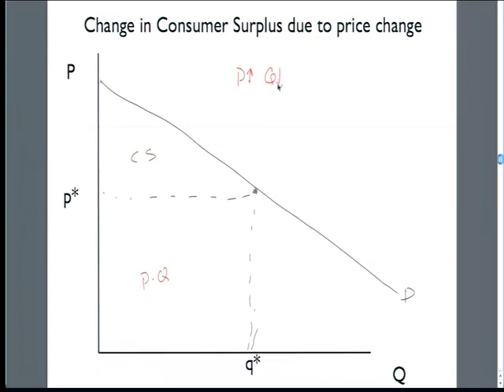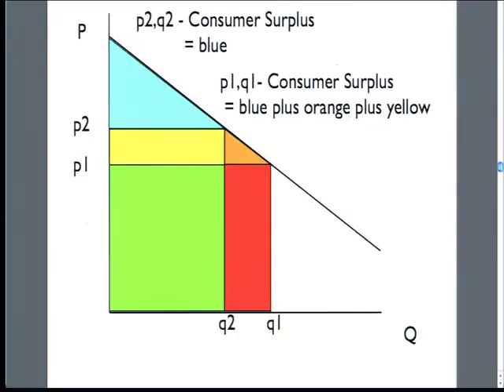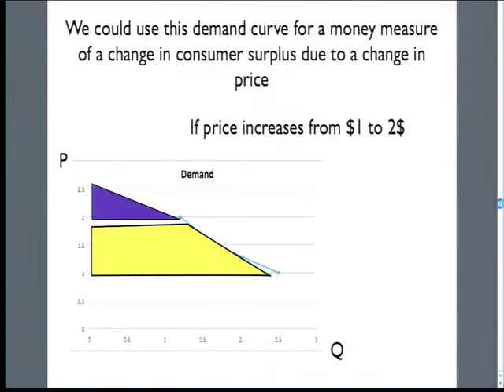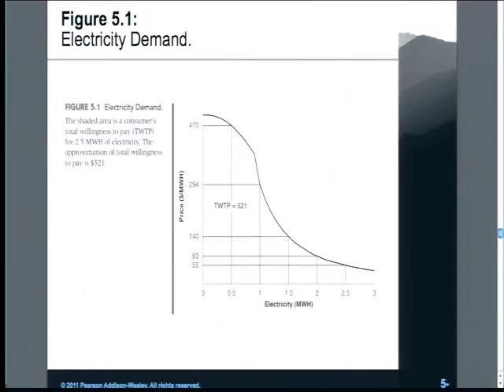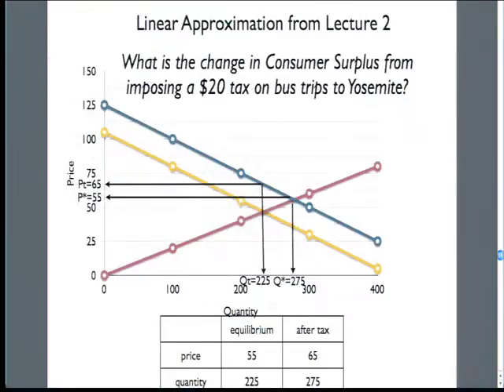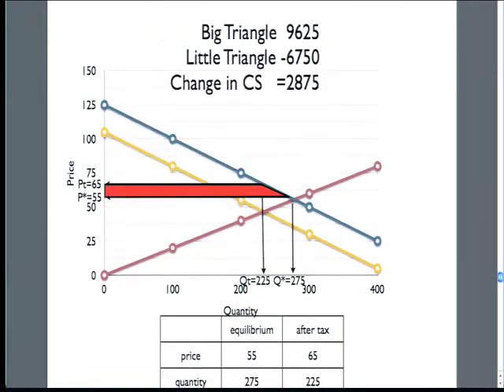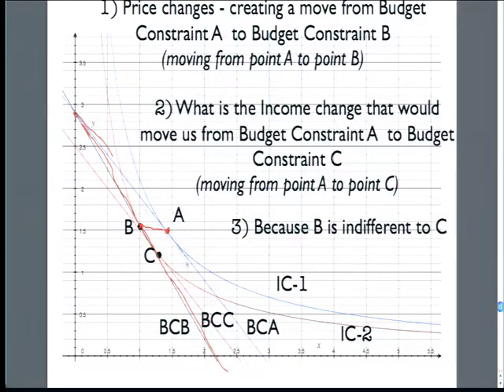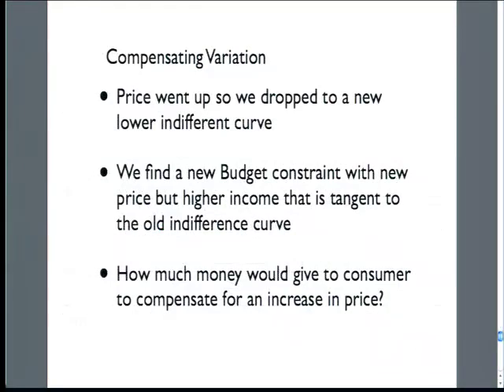2014 02 04 Economics C3 2014 02 04002